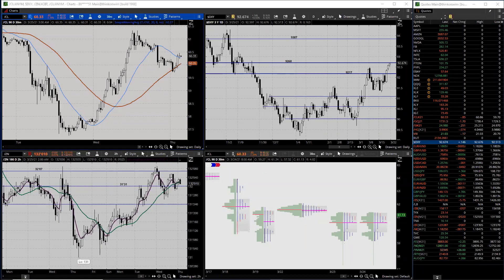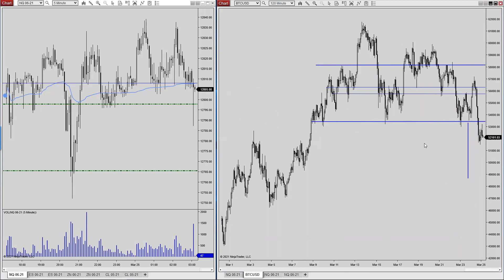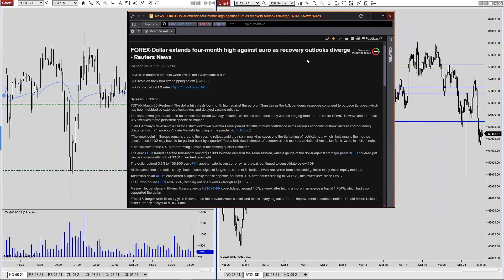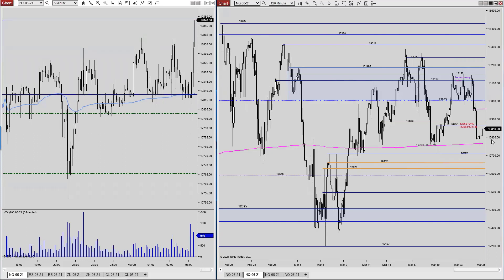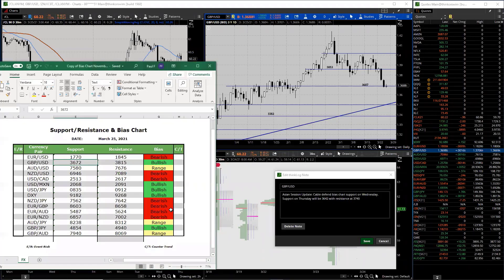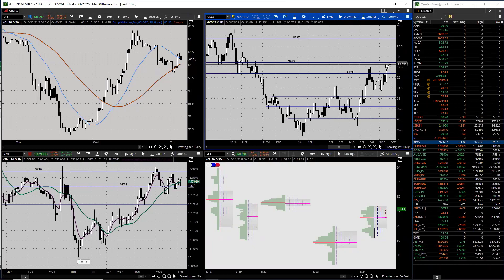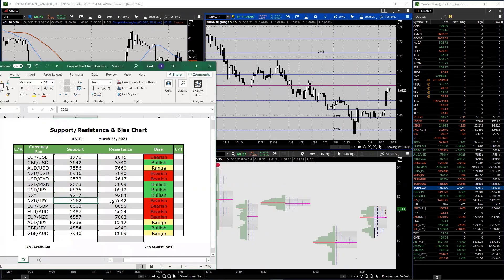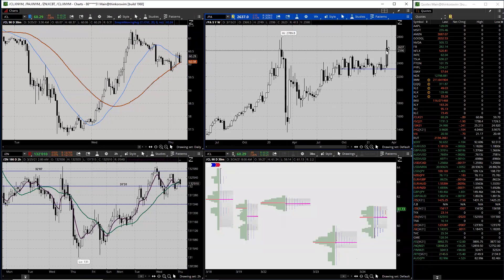European Crossover Webinar March 25th 2021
The European hours daily Webinar of ForexAnalytix, available live only to F.A. subscribers. Hosted by Paul Franco